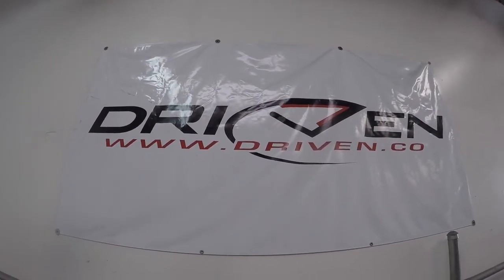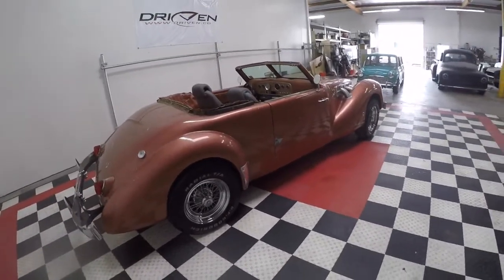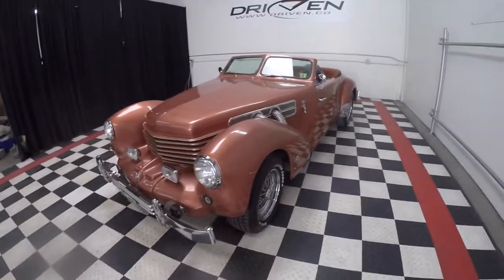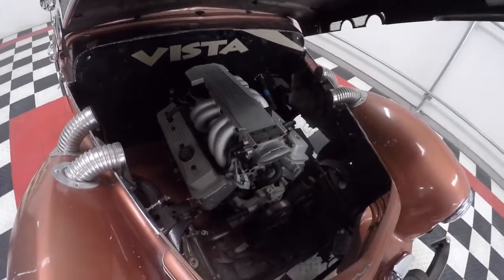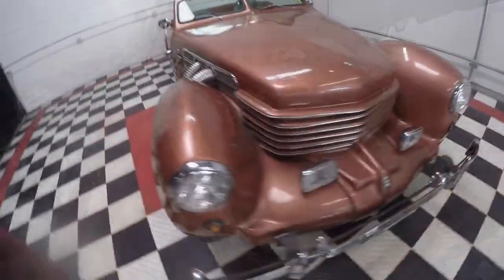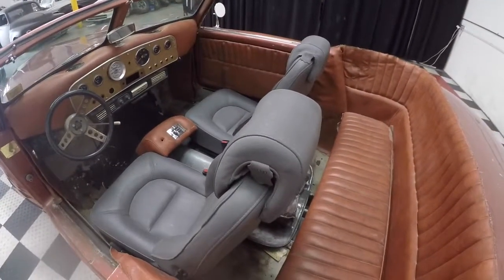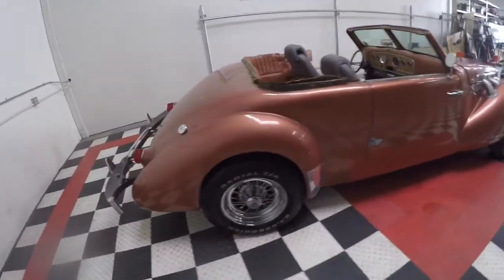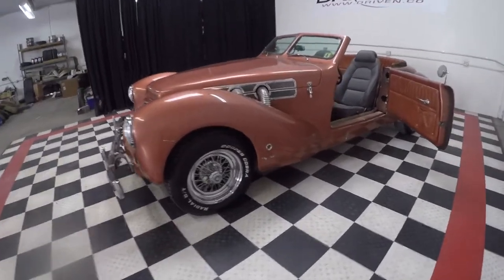CordVette by DRIVEN co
Cool project available in so cal.  C4 Corvette chassis and LT1 drivetrain under a cool factory built Cord replica.  Clear title.  $7900